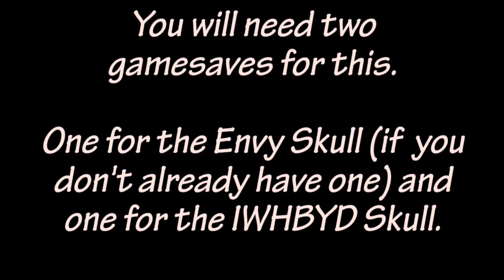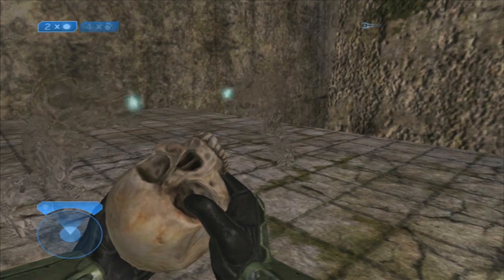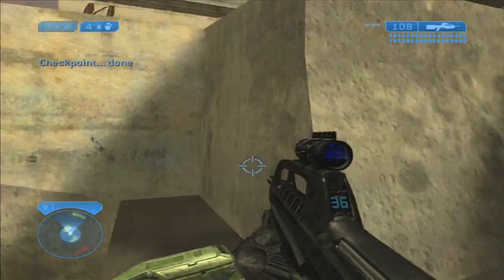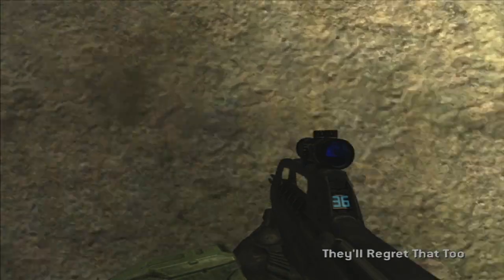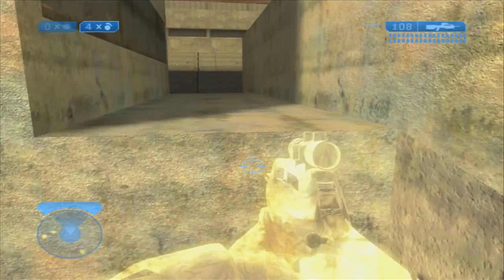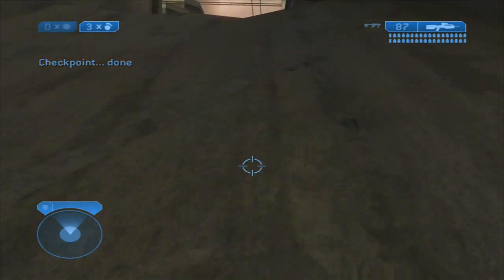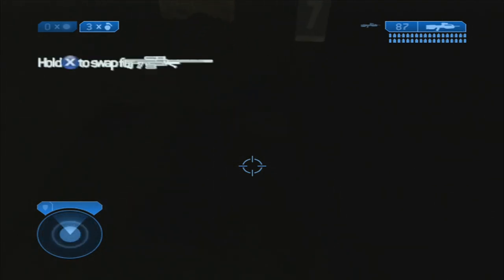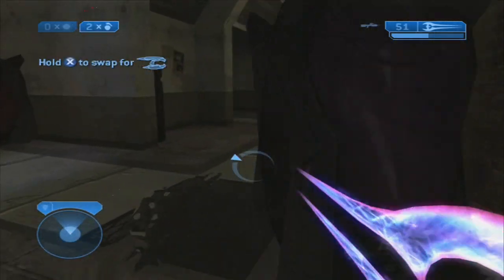Halo 2 EASY "I Would Have Been Your Daddy" IWHBYD Skull Walkthrough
In light of the Halo 2 Anniversary game coming out, I thought I'd make a video of the easiest way possible to get the IWHBYD Skull, which normally is almost impossible, but this way makes it much, much easier, as it's more "non-confrontational". Activating this skull unlocks the more uncommon dialog in the game, i.e., you'll hear funnier lines that aren't said very often.

You'll need two game saves for this - one if you already have an Envy Skull game save. You need to have passed Cairo Station so you have access to Outskirts on Legendary for the IWHBYD Skull game save. If you don't have the Envy one, you'll need a game save on Legendary with at least the level The Oracle finished so you have access to Delta Halo and can get the Envy skull there.

If you need help getting through to Delta Halo on Legendary, see my "I Don't Like Confrontation" runs for that level and the ones leading up to it.